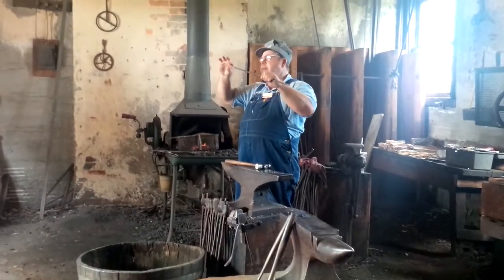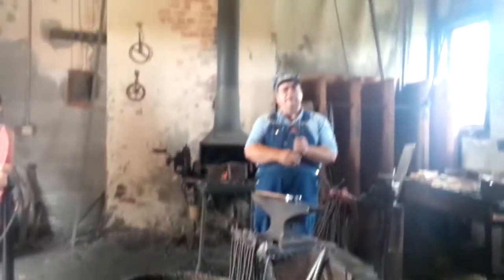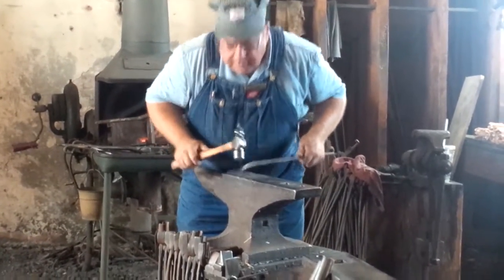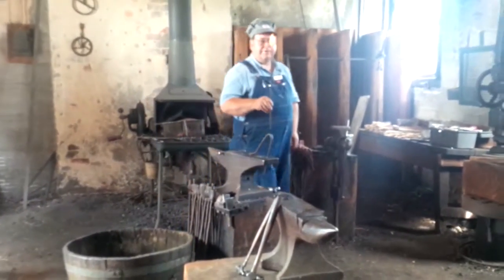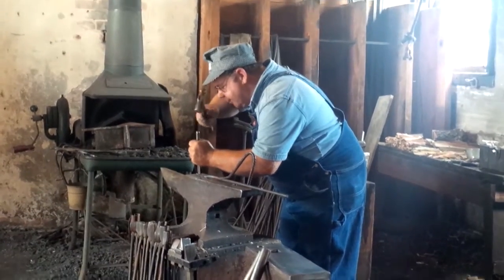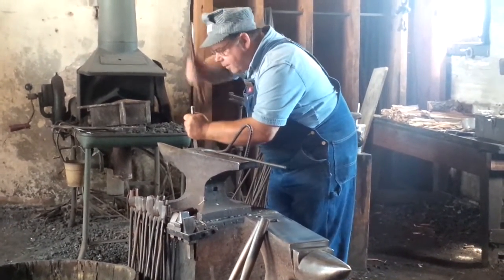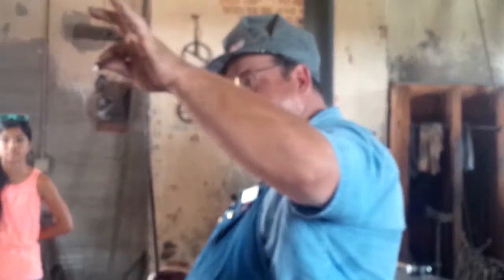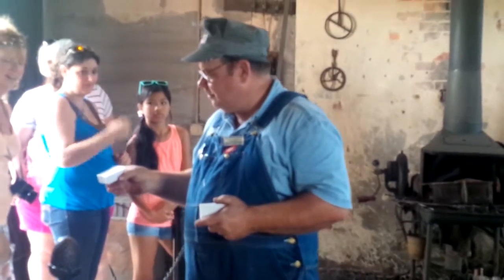Blacksmith at Biltmore Estate 20150618